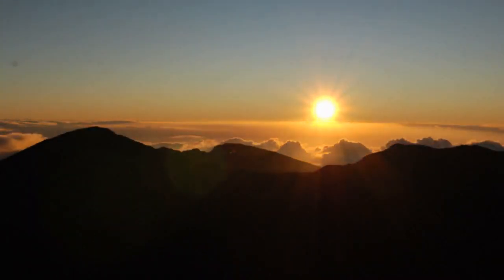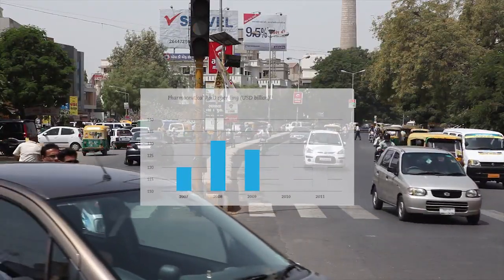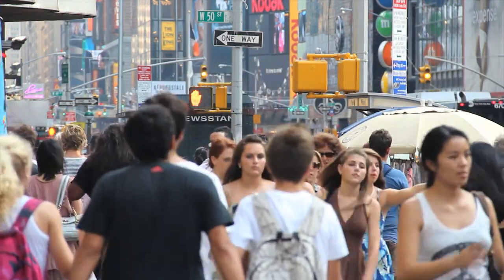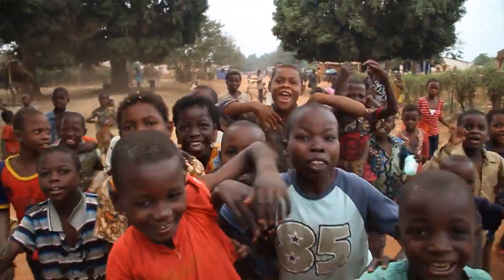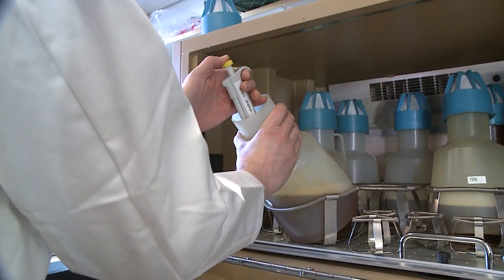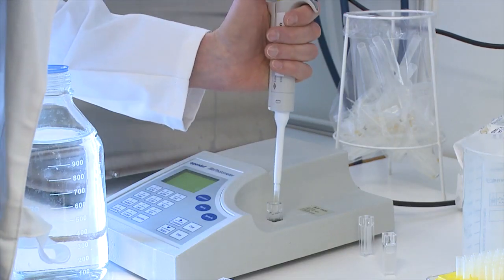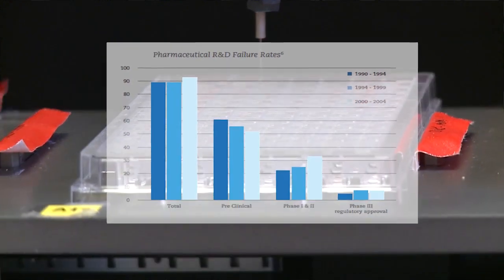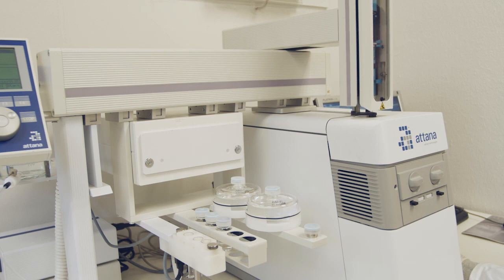Introduction to Attana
The Swedish company, Attana has developed a unique technology that speeds up the drug development process, reducing risk and saving money. By measuring true target accessibility and fast off-target interactions, the Attana Cell 200 system can, at a much earlier stage in the drug development process, reveal low efficacy and poor safety profiles of drug candidates. Simply put, Attana's technology can predict clinical failure early on in the R&D process.

At Attana we envision a future where the outcome of clinical trials can accurately be predicted before a single test has been administered. And we are confident our technology will be a key contributor to making this a reality.